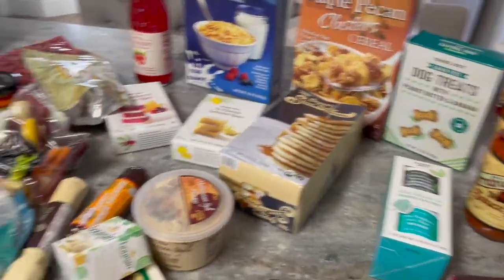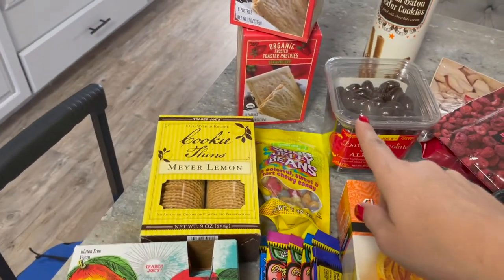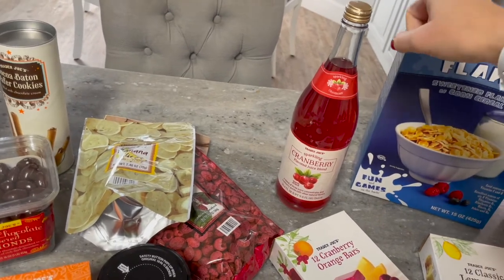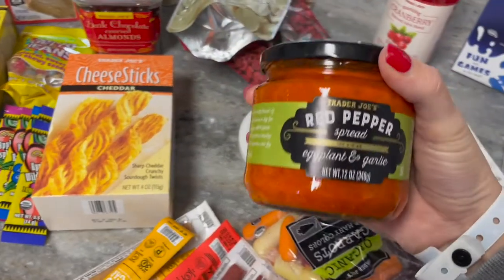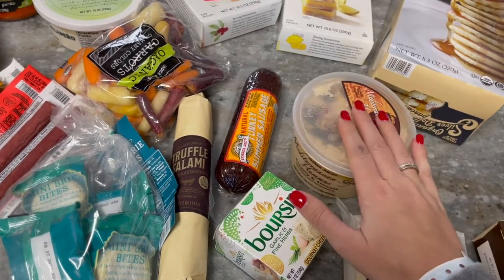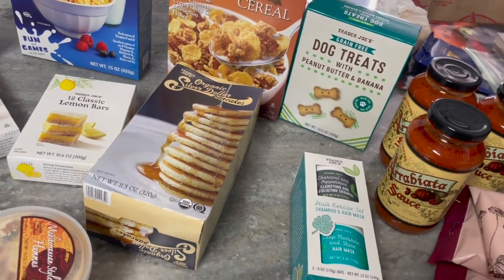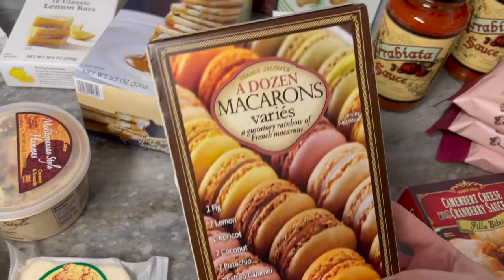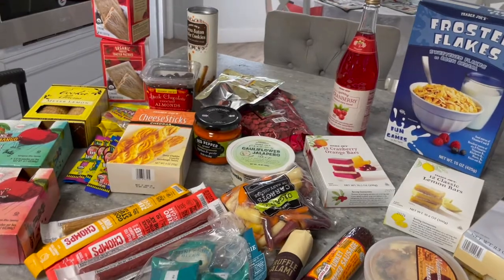Trader Joes Fun Holiday Haul